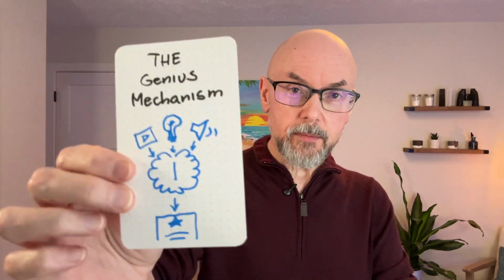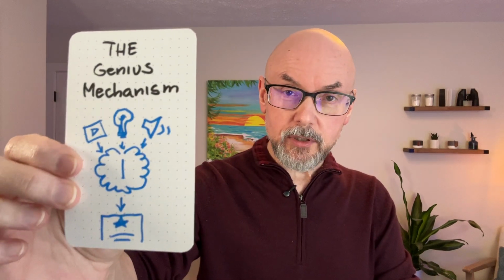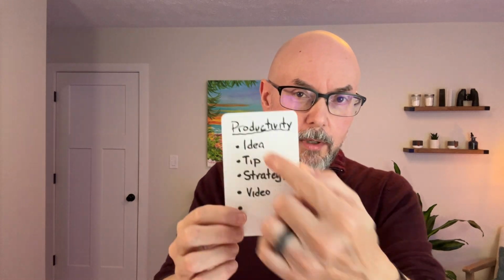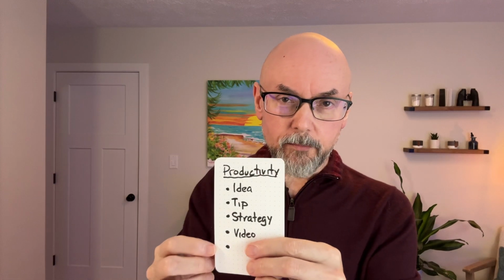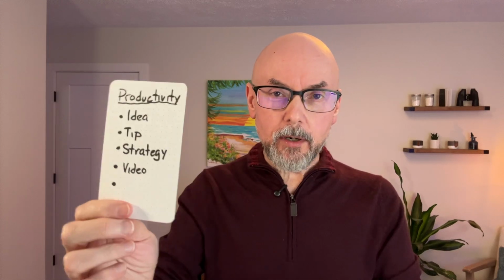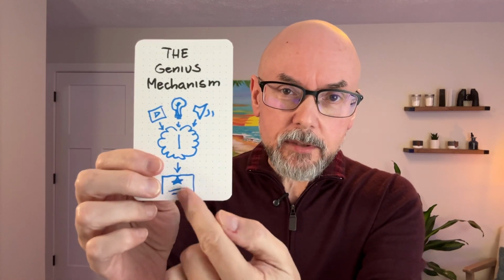Become A GENIUS… Use This Simple System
This one habit will quietly 10x your thinking, learning, and execution.
Create one doc per topic you care about—marketing, communication, productivity, you name it.
Then, drop in every tip, insight, or visual you discover—in your own words.

Each new idea = instant review + deeper mastery.
Soon, your brain stops forgetting and starts connecting.
Before you know it, you’ve built a personalized playbook most people wish they had.

MY TOOLS
Apple iPad Pro (for drawing graphics)
Apple Pencil (need it for drawing)
Apple Airpods Pro
Shure MV7 microphone
Focusrite Scarlett 2i2 Audio Interface
Cloudlifter (mic booster)

Derek